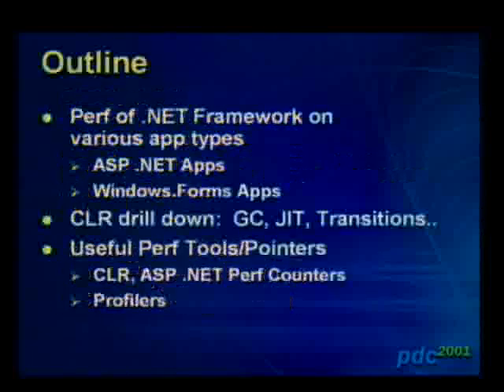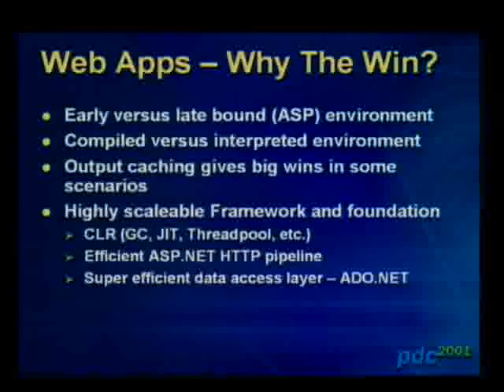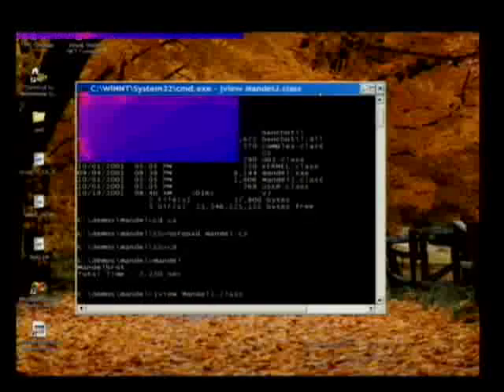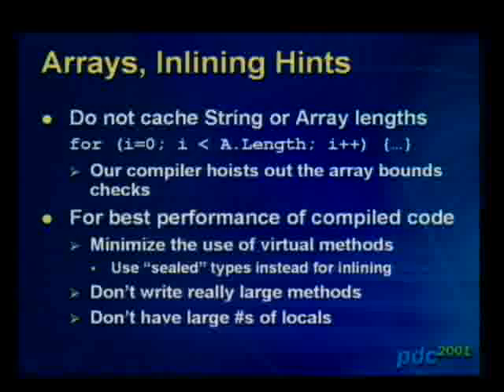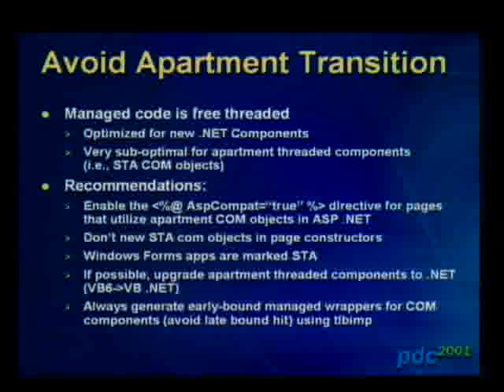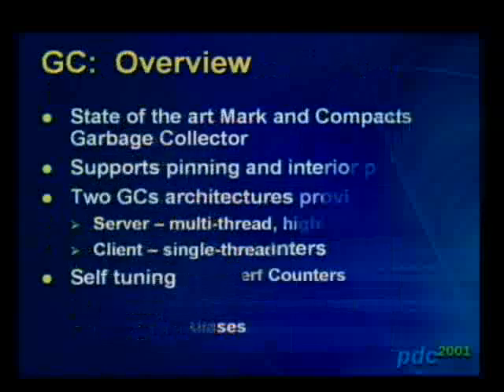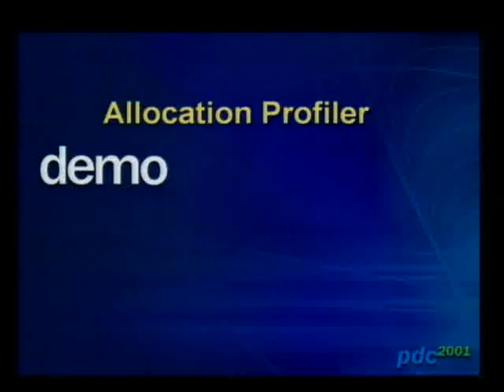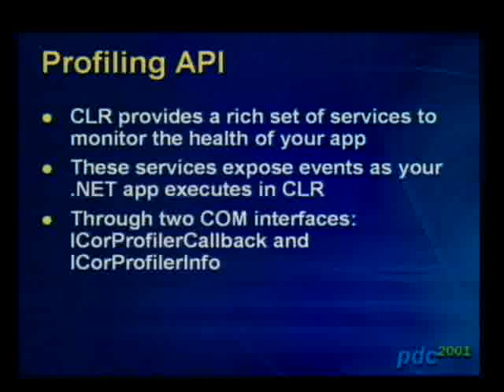PDC 2001 - .NET Framework Performance Tips, Tricks and Tools - Mahesh Prakriya - 2001/10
Title: .NET Framework Performance Tips, Tricks and Tools
Speaker: Mahesh Prakriya
Date: 2001/10

ID:ARC411